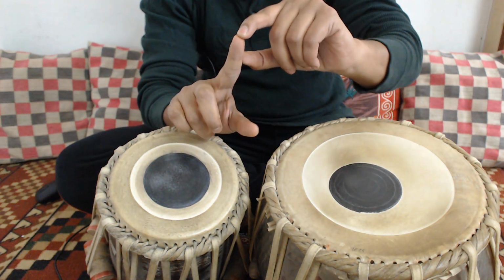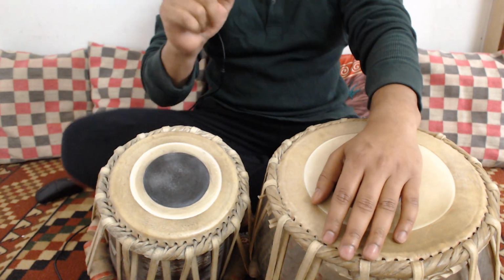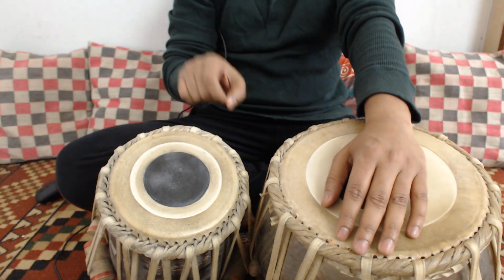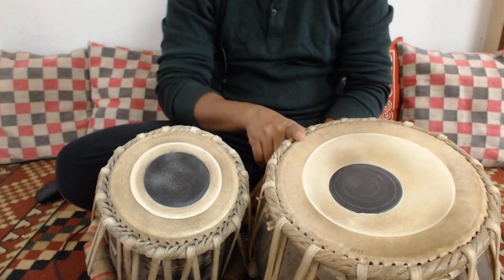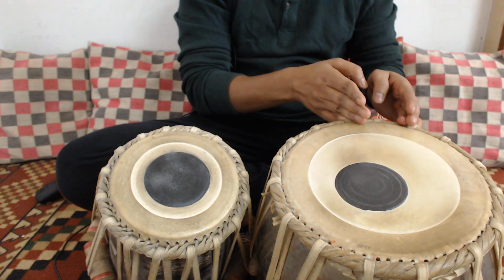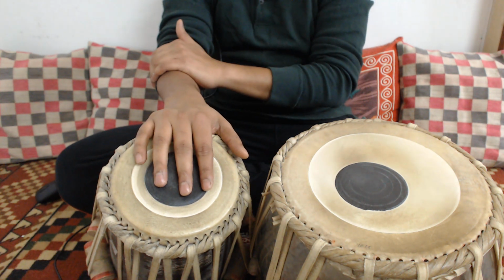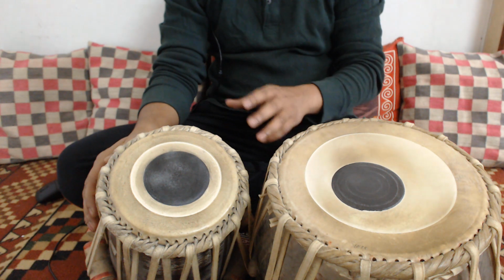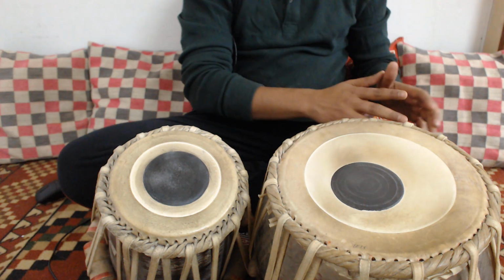How to increase Tirakita speed in tabla - practice tips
If you are starting to learn Tabla, take a look at my step by step tutorials:

Play this sequence in all for 20 mins without gaps in between. Even if you make a mistake in playing, join immediately without resting your hands. Repeat this for 7 days back to back.
On the last day after you have played this sequence for 20 minutes, give a gap of 4-5 mins and then play the phrase at fast speeds again. You will notice that your hand is now much lighter than you started a week back and are effortlessly able to play the tirakita very fast.

Phrase 1: (play for 5 mins at slow speeds)
DhaTirakitataka Tirakita
DhaTirakitataka Tirakita  TakaTagTirakita
TaTirakitataka Tirakita
DhaTirakitataka Tirakita  TakaTagTirakita

Phrase 2: (Increase the speed further by 20-30% and play for 5 mins )

Phrase 3: (Increase the speed further by 20-30% and play for 5 mins )
DhaTirakitataka Tirakita
DhaTirakitataka DhaTirakitataka Tirakita
TaTirakitataka Tirakita
DhaTirakitataka  DhaTirakitataka Tirakita

Phrase 4: (to be played at the fastest possible speeds for 5 mins)
DhaTirakitataka Tirakita
DhaTirakitataka Tirakita  DhaTirakitataka
TaTirakitataka Tirakita
DhaTirakitataka Tirakita  DhaTirakitataka